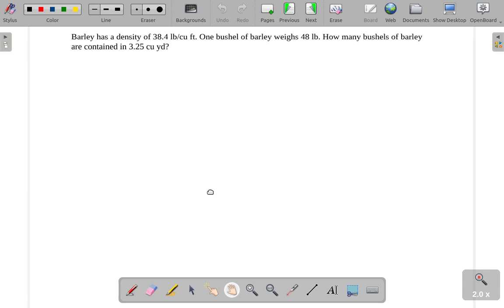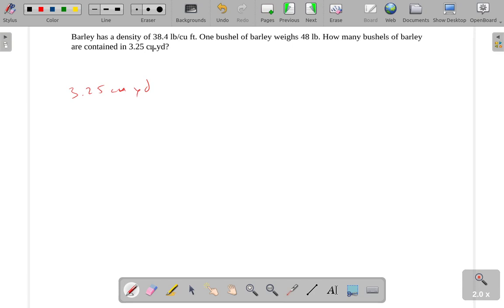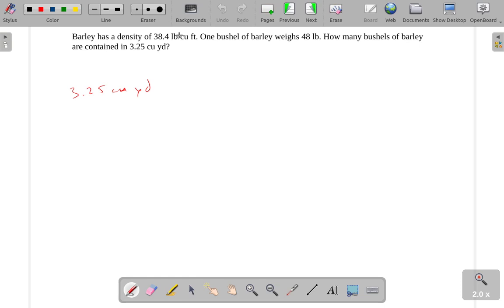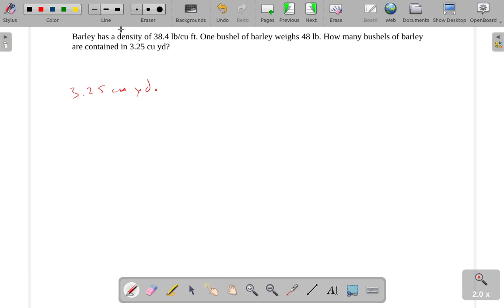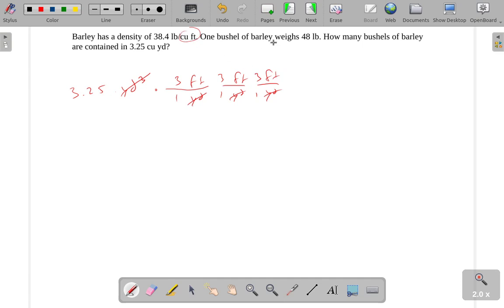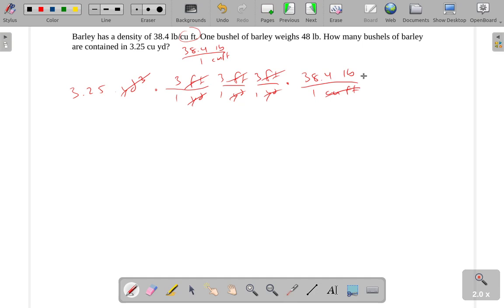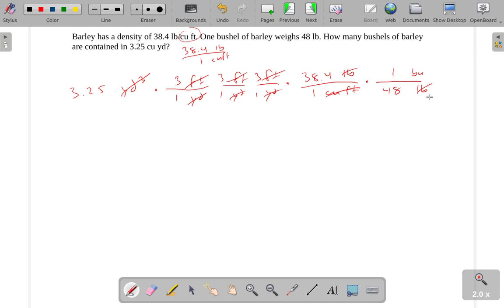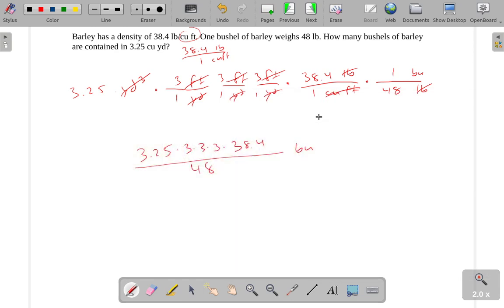M111 5.2-8 Bushels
Bushels